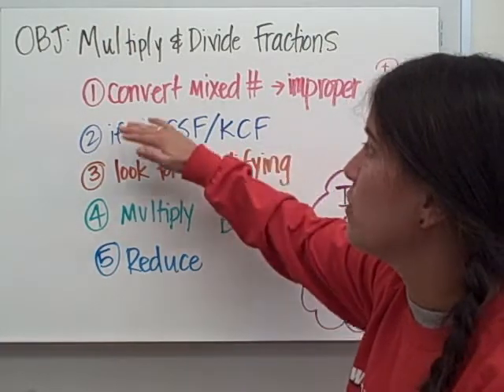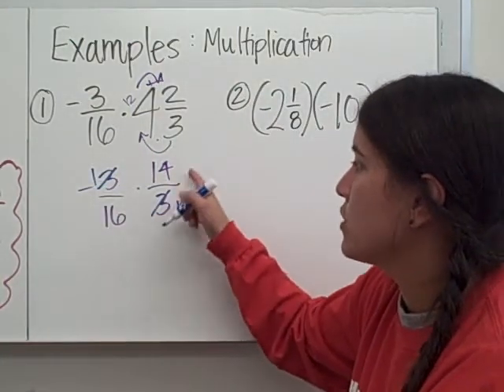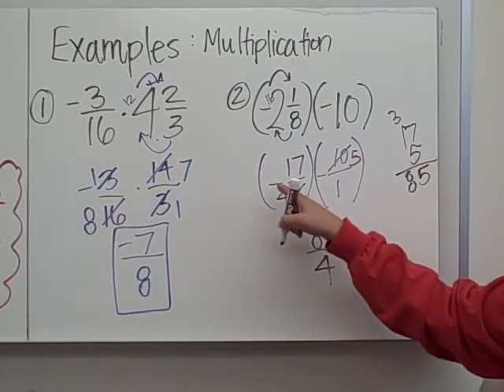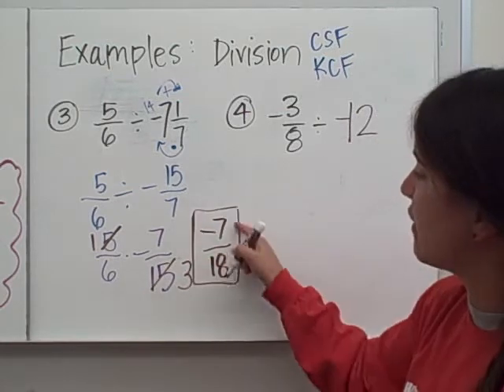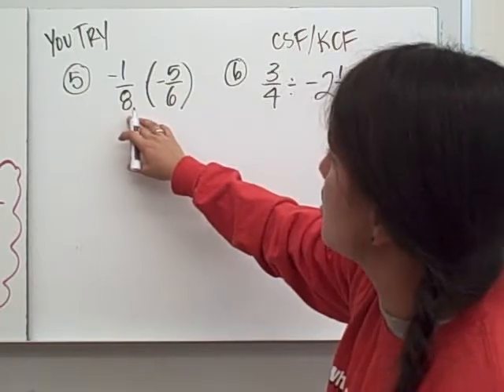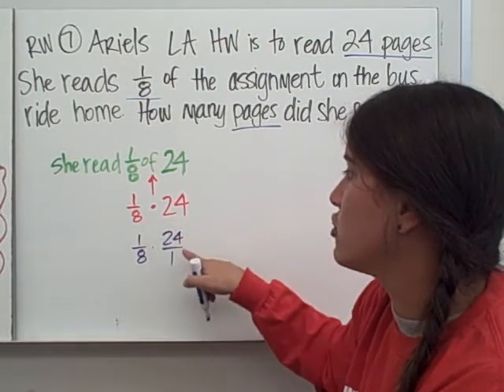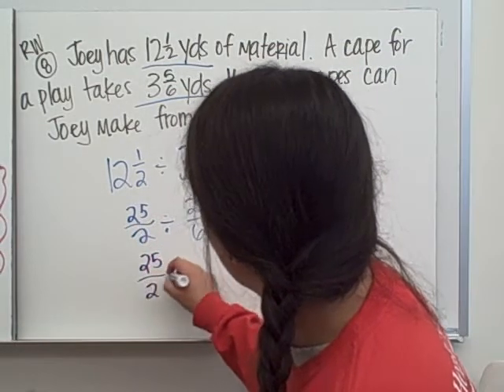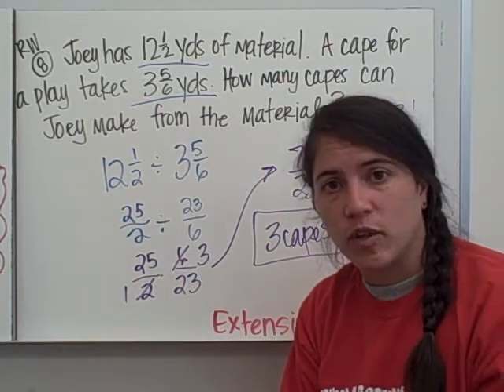Hantla Multiply and Divide Fractions